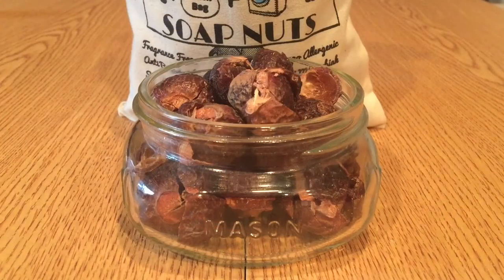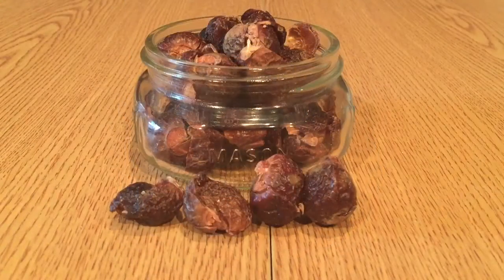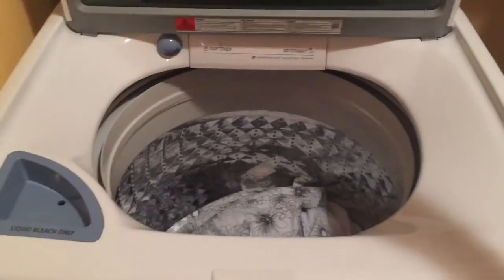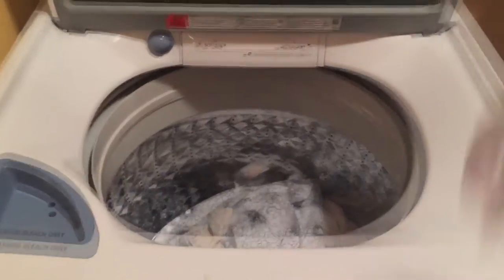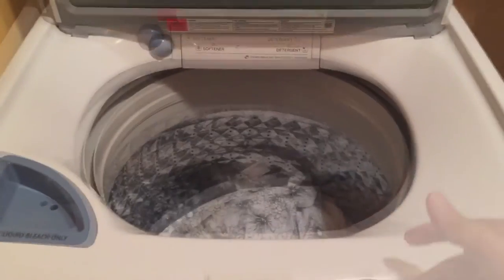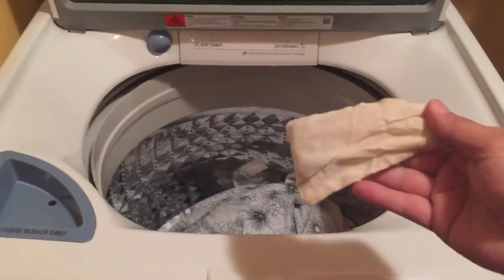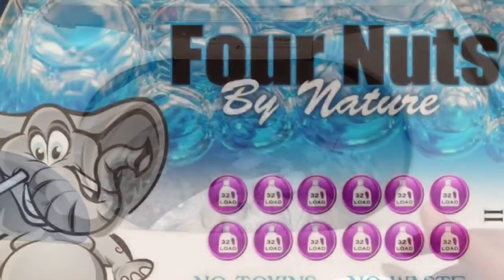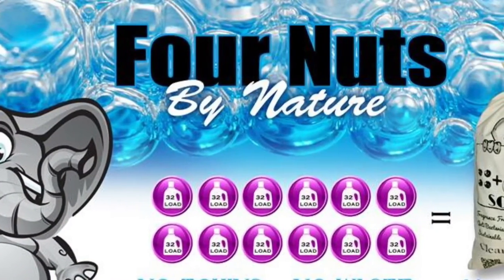A Quick "How to" on Soap Nuts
Soap Nuts is the best way to wash clothes. Organic! Sustainable! Hypoallergenic! Fragrance Free! Compost ready!
We offer a USDA, organic, all natural laundry soap and fabric softener called soap nuts that grow on a tree in the form of a berry-that looks like a nut, hence the name soap nuts. To use them, you take 4 soap nuts and put them in the all natural (made of muslin fibers) wash bag. It kind of looks like a tea bag with a drawstring on it. You take the wash bag with the Four Nuts in it and you toss it in the washer (doesn't matter if its a top load washer or front load high efficiency unit) and wash your clothes as you would with chemical detergent. Those four nuts will wash 4-6 loads of laundry with a standard washer or 10-15 loads if using a high efficiency washer (less water is used which increases the surfactants' longevity). Once the shells of these nuts come in contact with water, the active ingredient Saponin, is immediately released. Saponin is an all natural surfactant which lowers the surface tension between your clothing & your wash water bonding itself to the fibers of your clothing literally lifting and removing your stains, dirt, grease and grime while simultaneously eliminating any odors and naturally softening your clothes. They are fantastic for whites, colors and delicates! Soap nuts are anti bacterial, anti microbial, anti fungal, biodegradable, compostable, non toxic, fragrance free, and hypoallergenic!

By boiling the nuts and creating a concentrated liquid, our customers can virtually eliminate all the chemical cleaners they traditionally use. Along with using this concentrated liquid for their laundry, many of our customers use this liquid in the shampoo machines to clean their rugs, wash their counter-tops, use in their mop buckets, to wash dishes by hand or right in the dishwasher, wash their windows, wash their pets (repels fleas and ticks) and it can be sprayed on plants as a natural insecticide which does keep away aphids and other nasty bugs.

Soap nuts grow on a tree called the Sapindus Mukorossi tree near Mount Everest in the Sovereign State Of Nepal. Only the ripest soap berries are selected and harvested. Once selected the pits/seeds inside the shell are removed and used as decoration on the ends of the strings on our product bags and the shell containing the powerful cleansing ingredient "Saponin" is then cleaned, dried, and taken through a rigorous sterilization and certification process. Our soap nuts are USDA Certified Organic, backed by EcoCert.

For additional information and non-biased comments and testimonials/reviews please see our Facebook